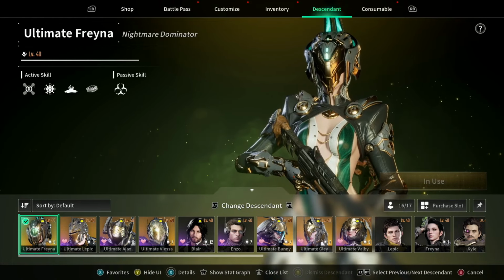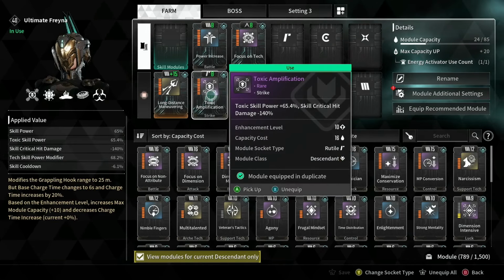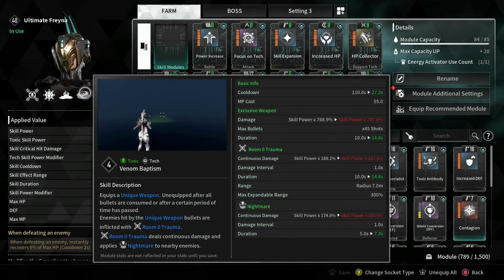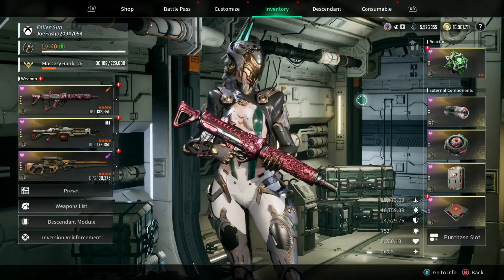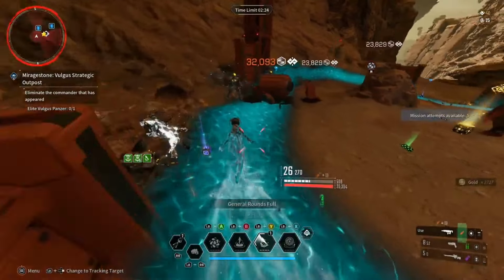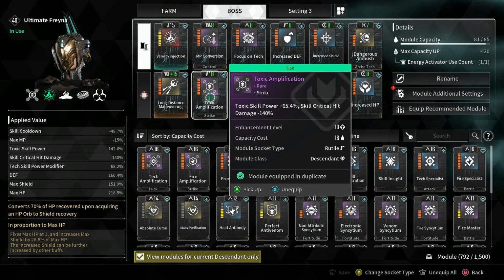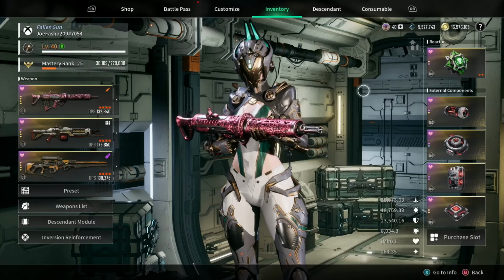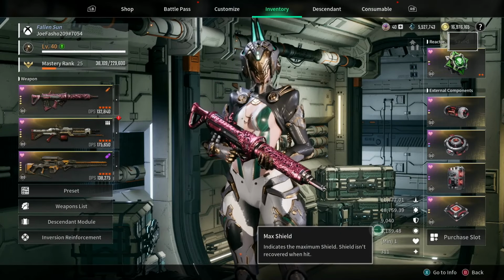Ultimate Freyna Build | Best Builds For Bosses, 400% Dungeons | Season 1 | The First Descendant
This video is a guide for Ultimate Freyna.. I explain both my builds and what i use for each of them like modules, weapons, reactors and components.. Hope everyone enjoy the video.. Also if you need help for colossus bosses or other activity or information, stop by the stream when im live and ill help you out..

0:00 Highlights
0:58 Intro
1:54 400% Dungeon Build
7:31 Freyna Reactor Farm
8:08 Boss Build
14:08 Gluttony
17:52 Death Stalker